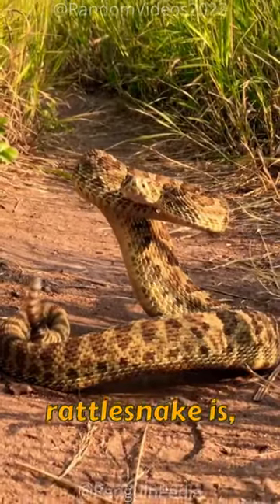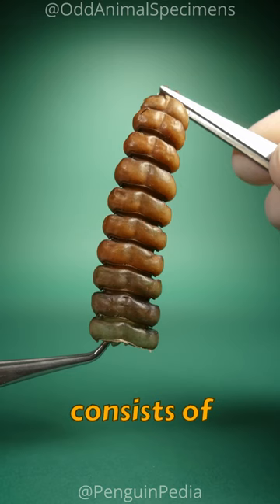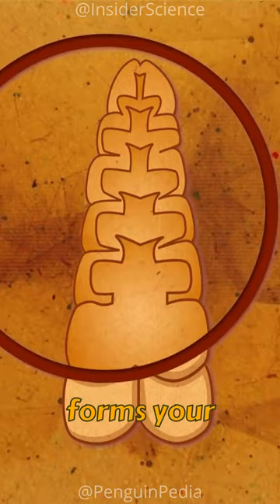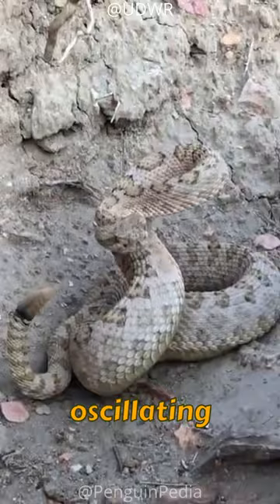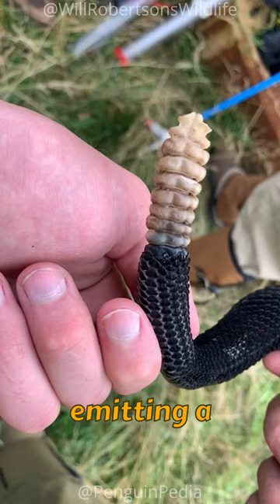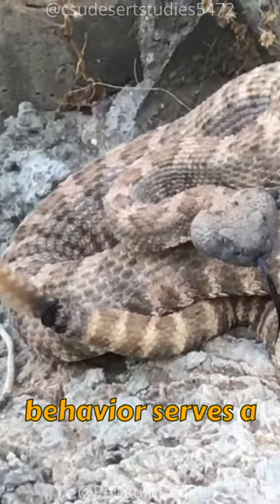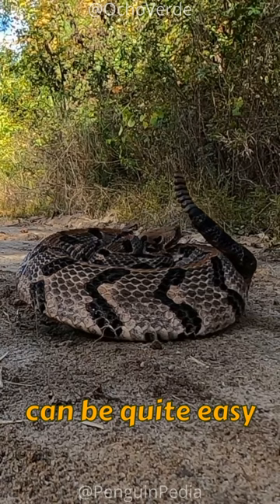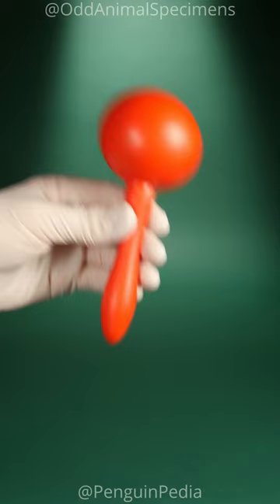How Do Rattlesnakes Rattle: The Rattlesnakes! Or NopeRope 🐍🔊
Song: HORROR THEME CREEPY